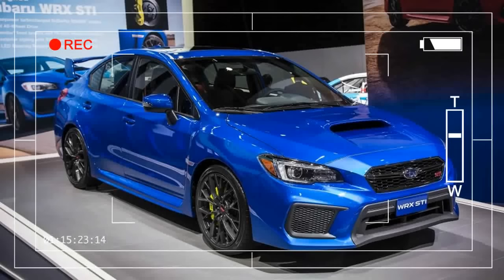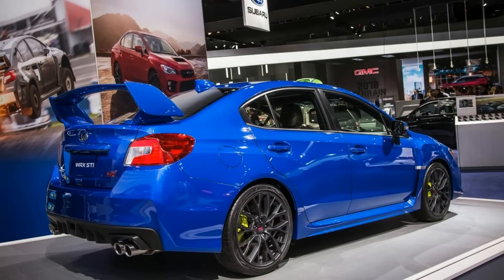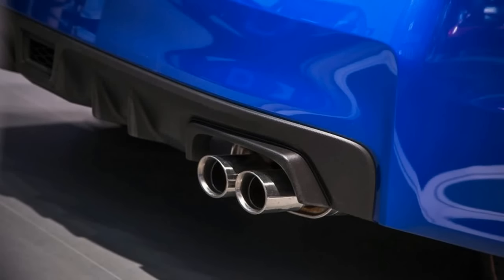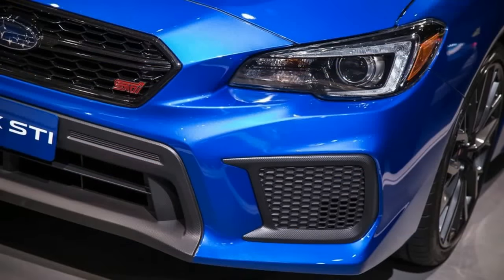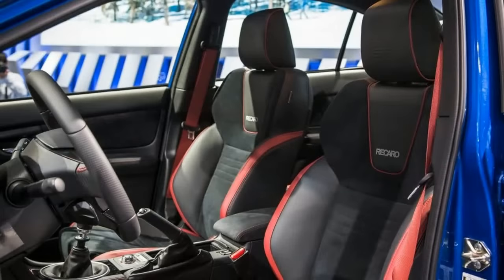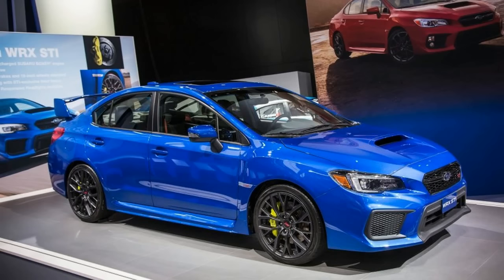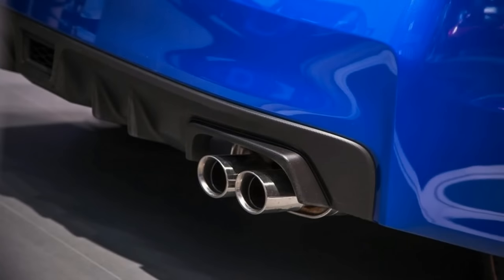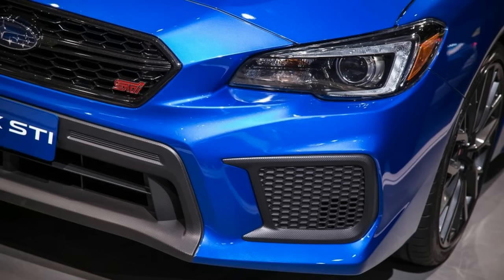Hot News Low Price 2018 Subaru WRX STI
Hot News Low Price 2018 Subaru WRX STI- Even with the changes, the 2018 WRXs look familiar. The front ends have new grille designs, larger air intakes, and wider mouths, while WRX Limited and STI models also have redesigned LED headlights that swivel in turns. Behind those nipped and tucked faces, the front structure was bolstered for better collision performance.